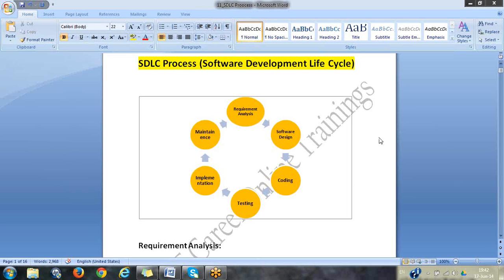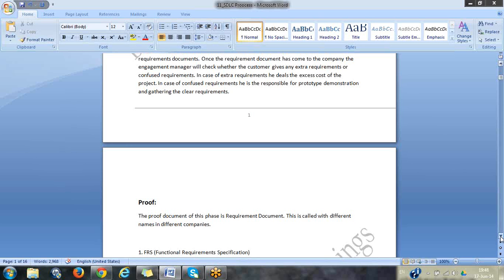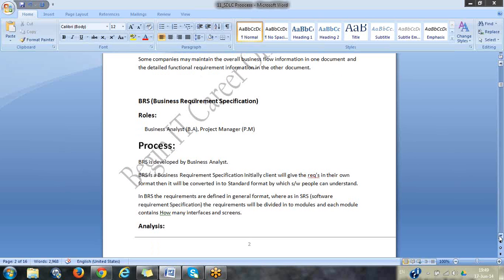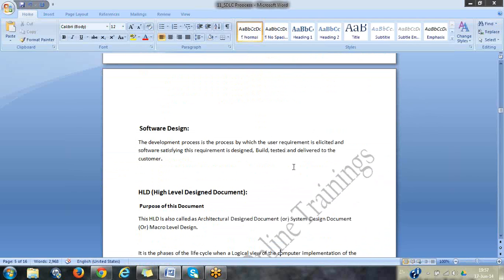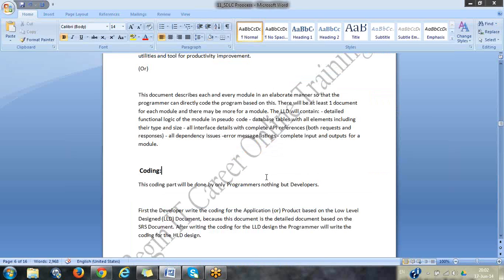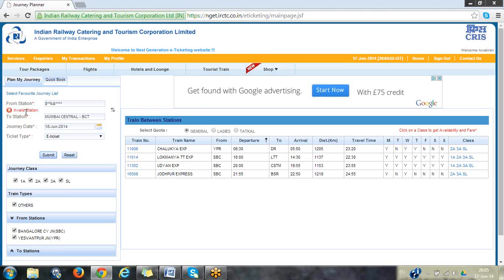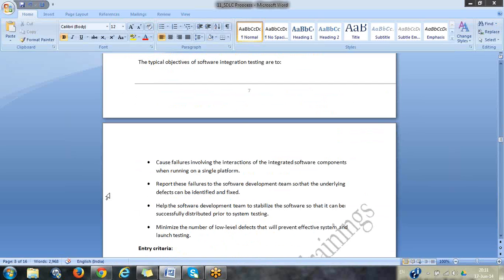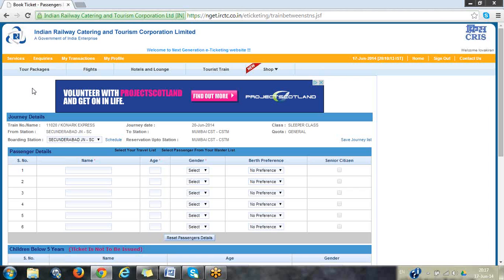SDLC|Software Development Life Cycle| Requirement Analysis|Coding|Software design|Testing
SDLC- The 6 step process to design any Software product. This video describes all the 6 phases with detailed examples.

                 Begin IT Career online Trainings
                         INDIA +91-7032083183